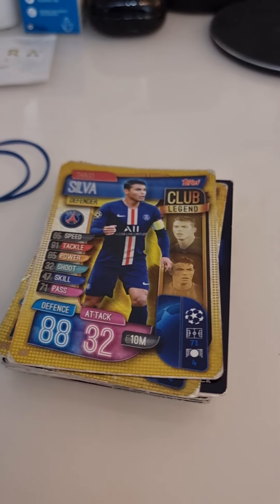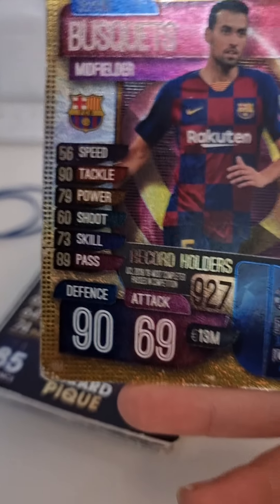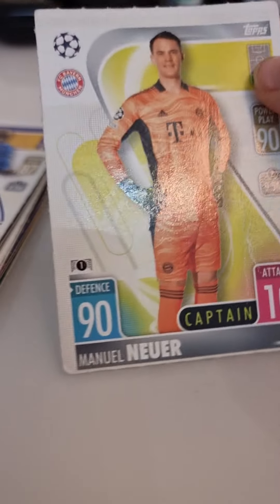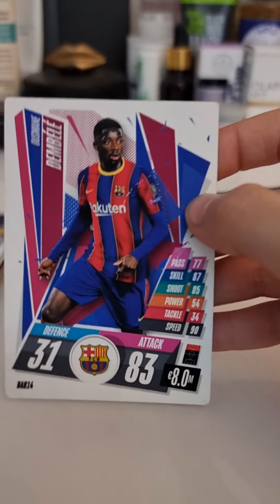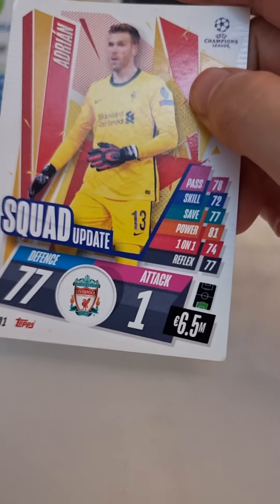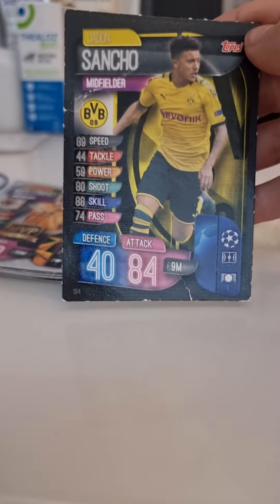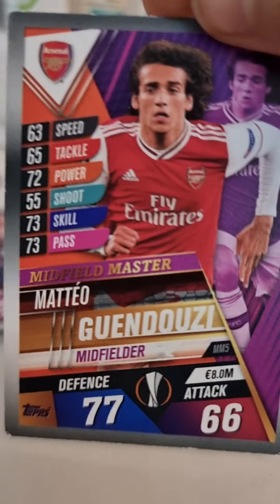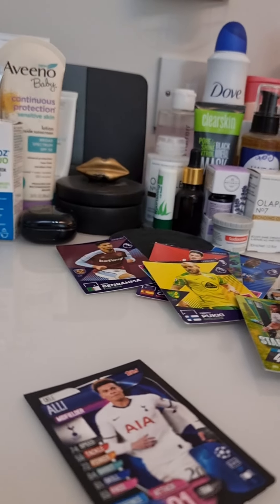Match Attax Cards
looking back at a few old match attax cards